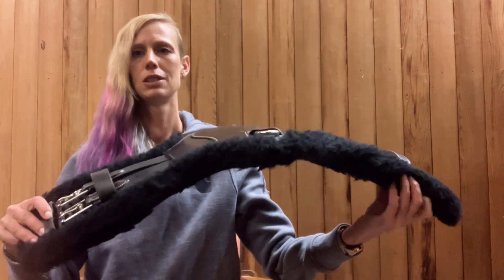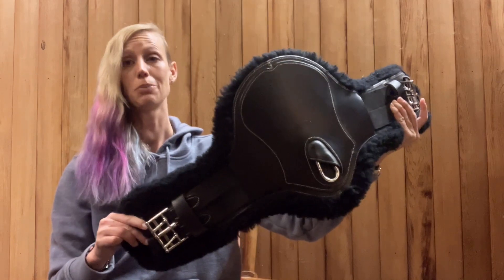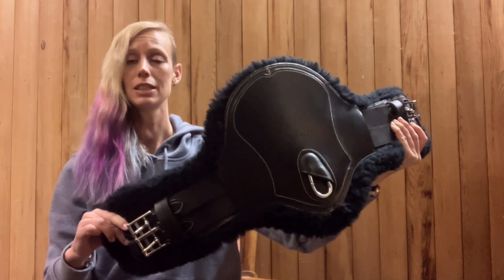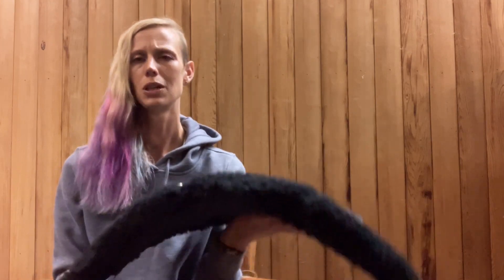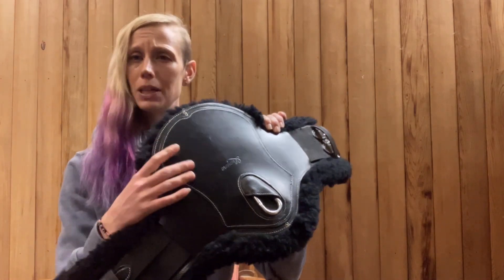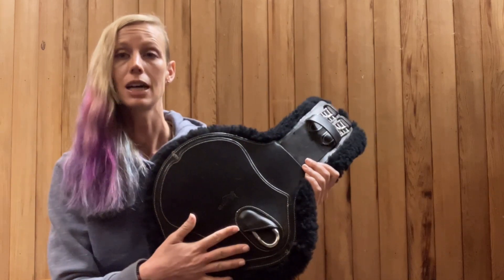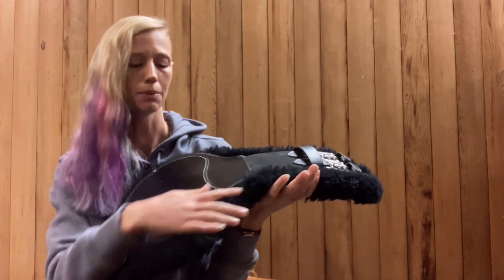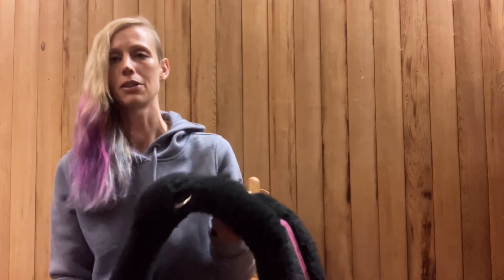Product Review // Lumiere Short Stud Girth and EA Mattes Asymmetric Girth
Hey guys it’s time for another product review! Today we are going to be looking at the two sheepskin short girths my horses use, why I picked them, and what I like about them. I hope you enjoy and find this review useful. All the best!